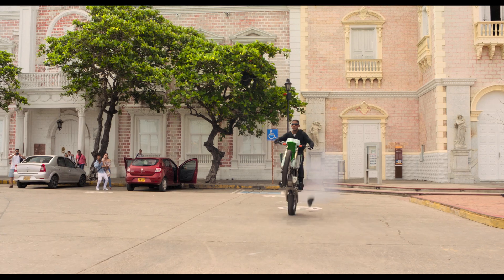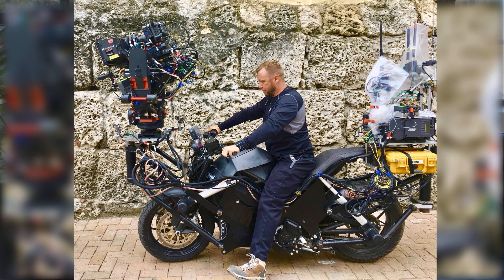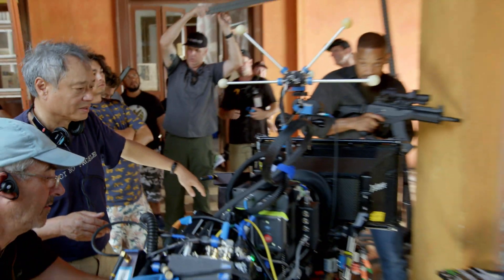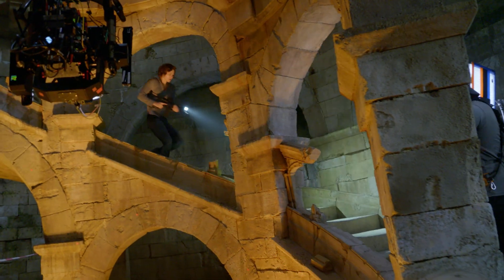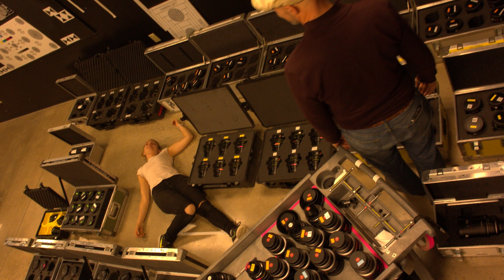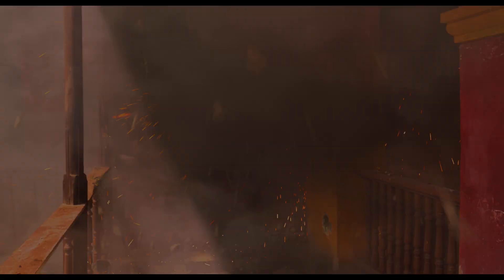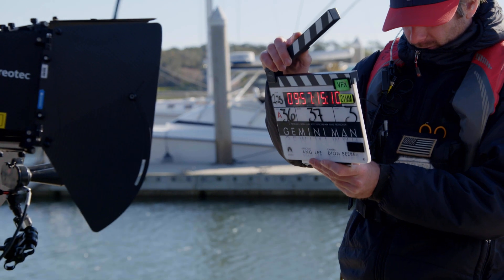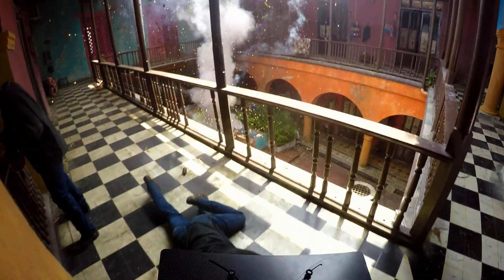Gemini Man (2019): Behind-The-Scenes Featurette with Ben Gervais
ARRI and ARRI Rental collaborate with director Ang Lee and his technical team to create customized ALEXA SXT M cameras—nicknamed “Ang Lee Ms”—for the action film, “Gemini Man.” In our exclusive chat with technical supervisor Ben Gervais, he discusses capturing the film in 4K 3D at 120 fps, sourcing matched optics, and working with cinematographer Dion Beebe ASC, ACS.